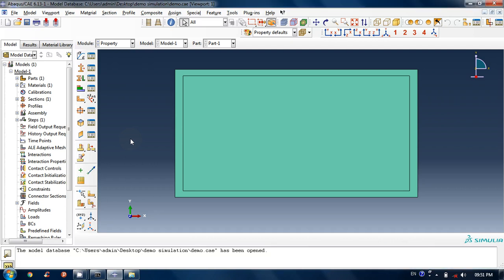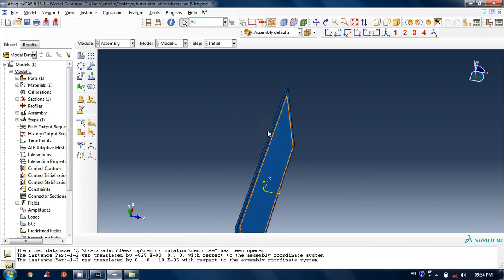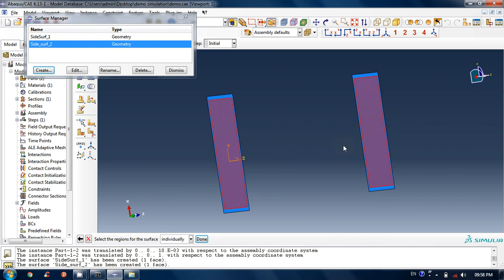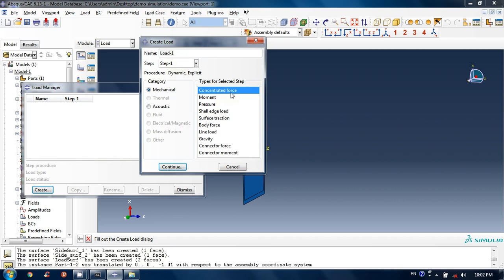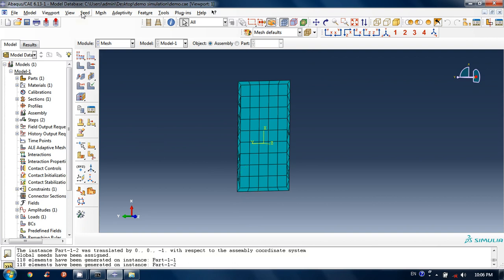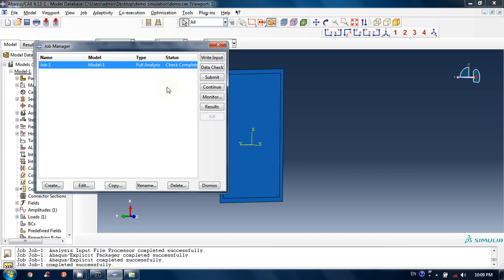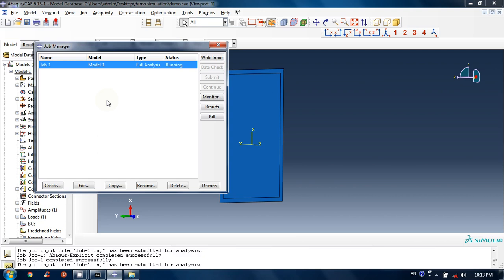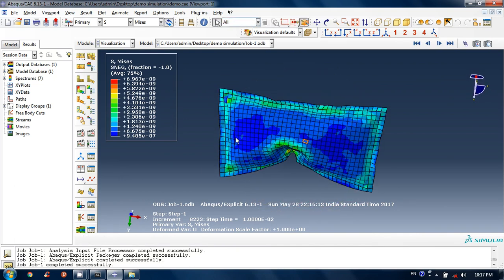Abaqus part 3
Tutorial: Inflation of thin sheet bag under the application of internal pressure simulated in Abaqus.